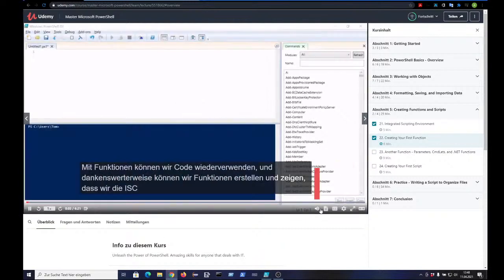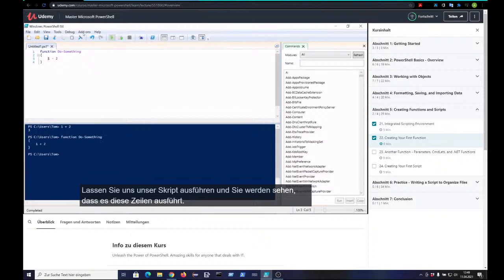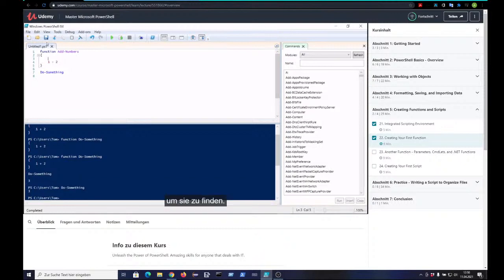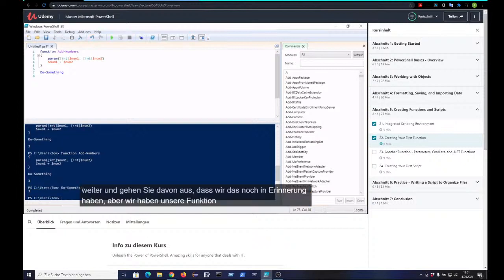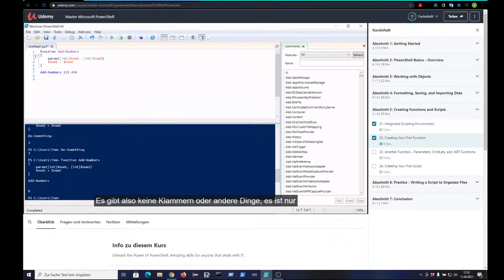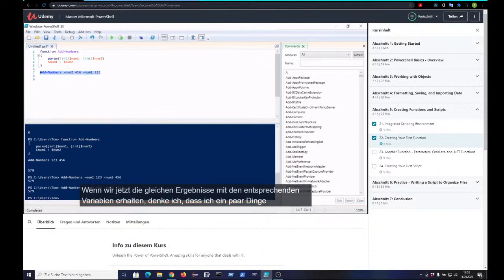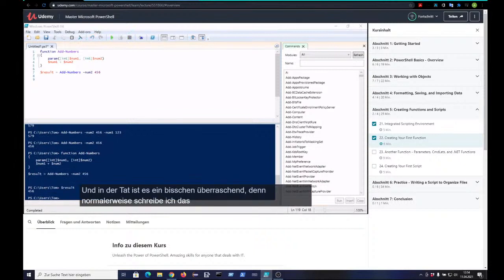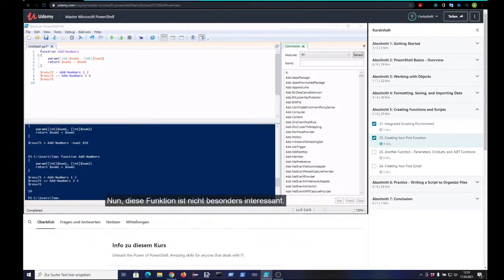Livestream von AdamSpice